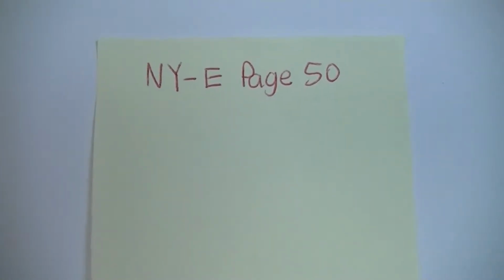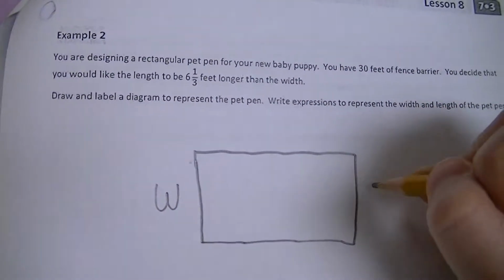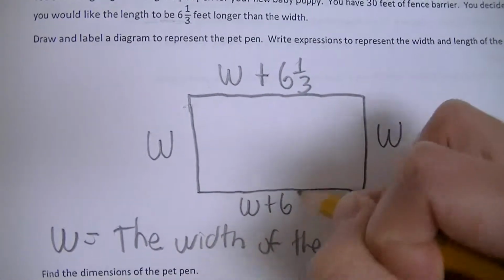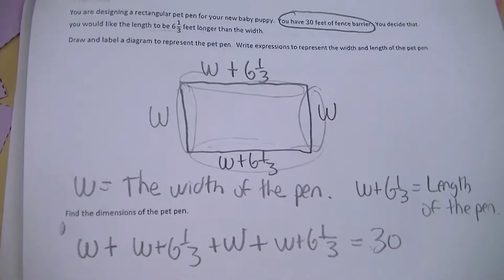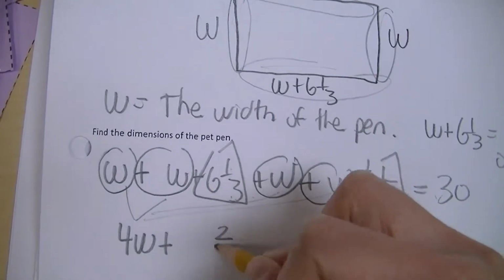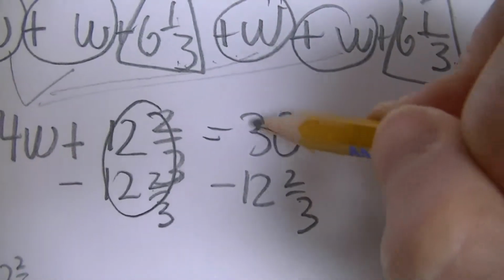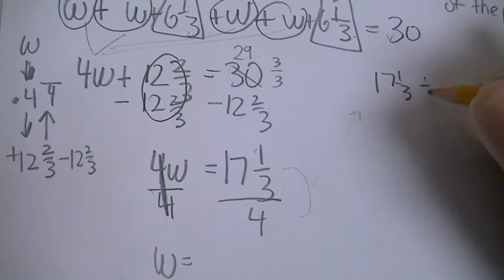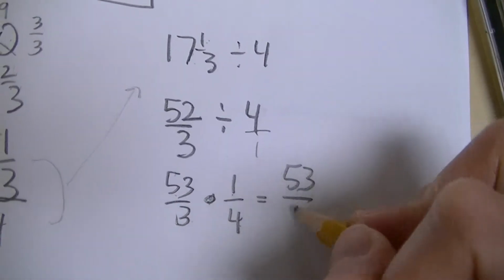NY-E Page 50